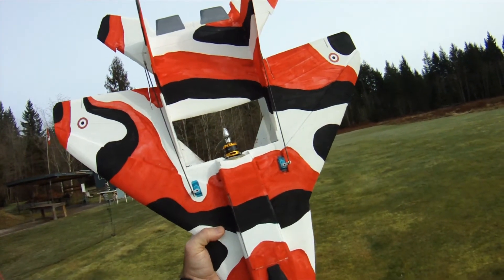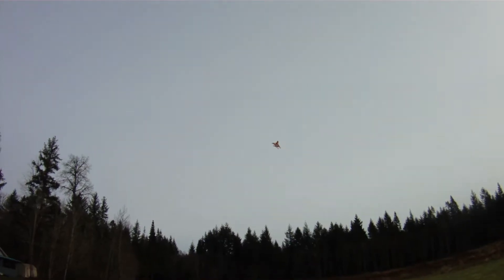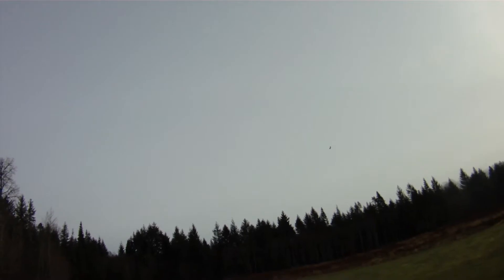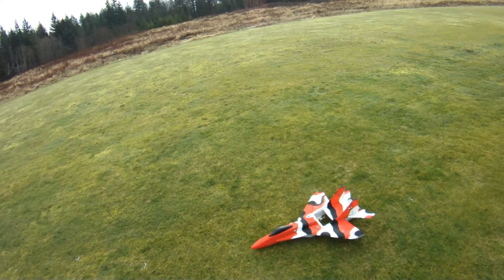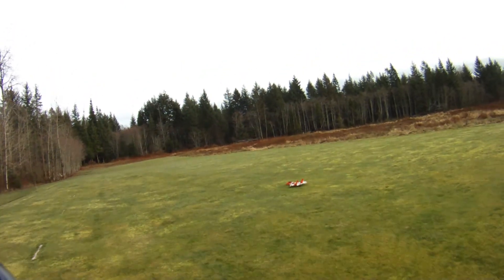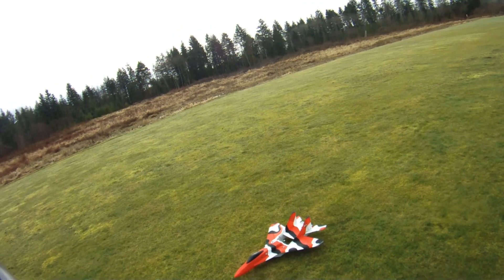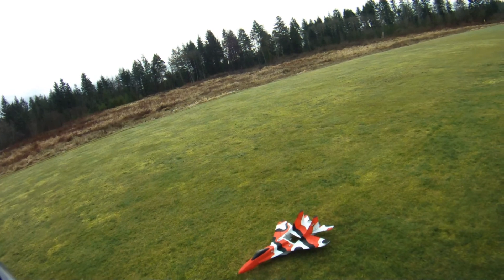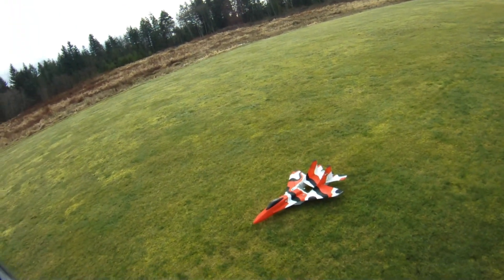2208 2600 motor showdown - DYS vs Multistar Viking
Some video footage comparing the DYS 2208/7 2600 Kv motor and the Multistar Viking 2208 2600 Kv motor.  I think the Viking motor is the better of the two, especially after watching the video.

You can read more details about the bench test showdown at this blog post

Please check out rcplanepirate's YouTube channel, he has done extensive bench testing on these two motors and many others

Cheers,

Scott